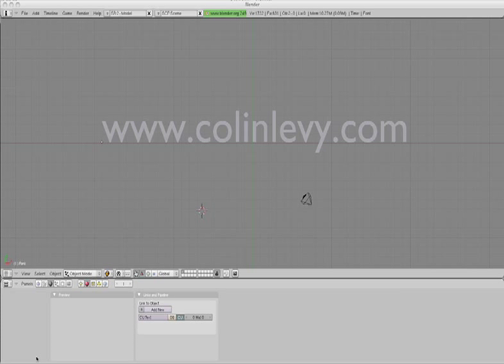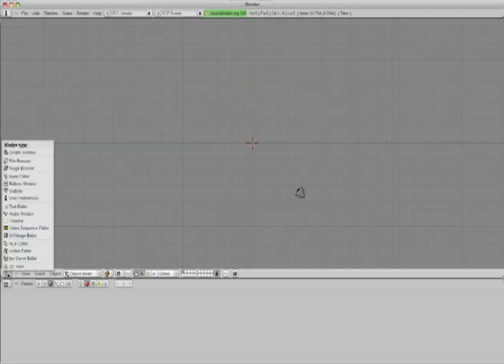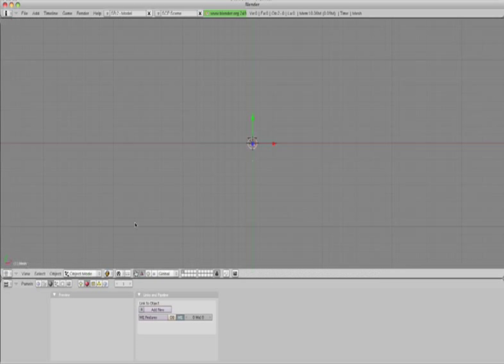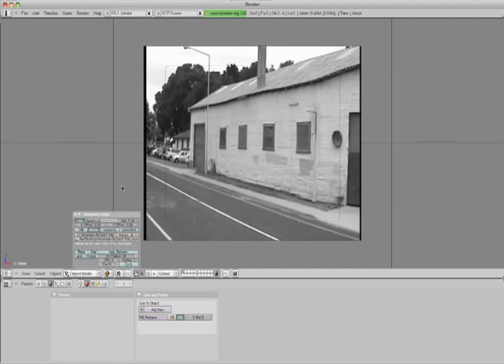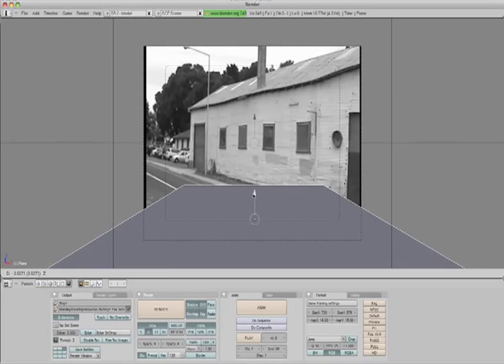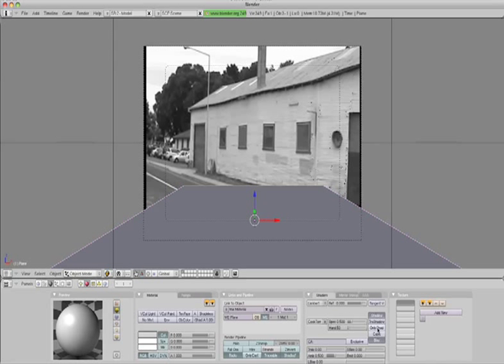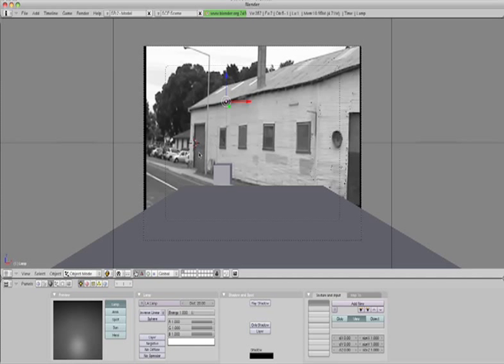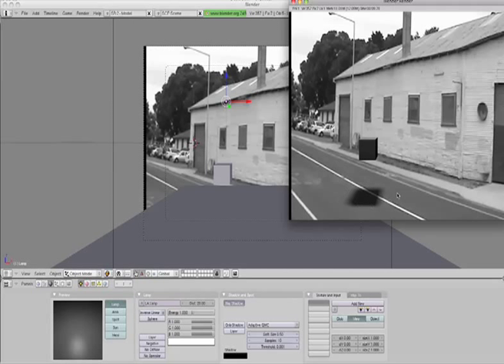Blender Live Action Compositing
Best blender 101 - Learn how to import motion/camera data and composite cg with live action video. A basic primer.